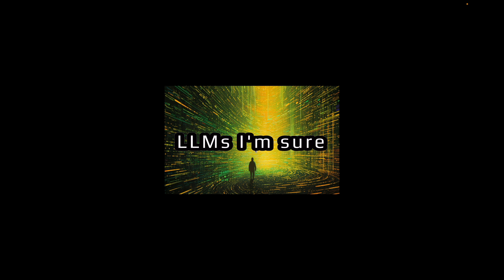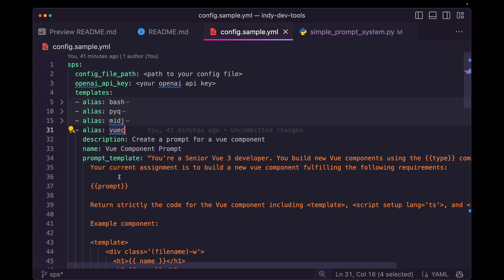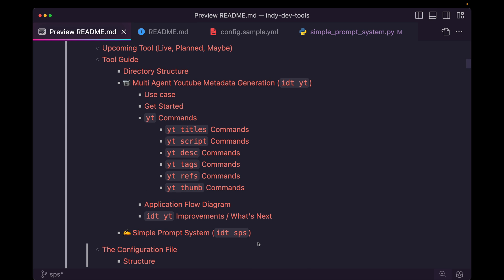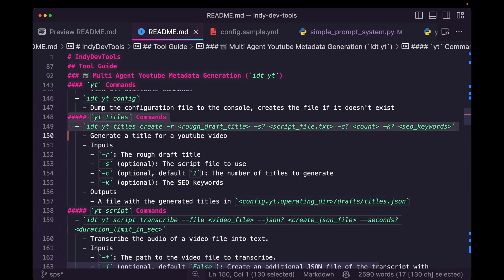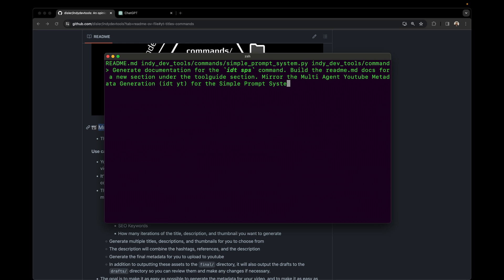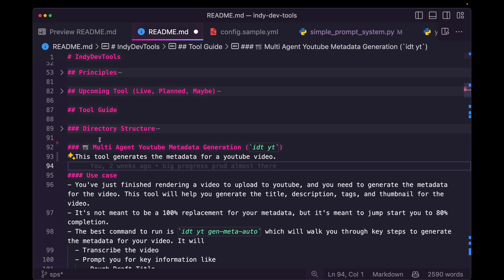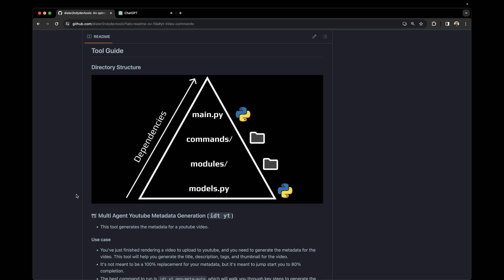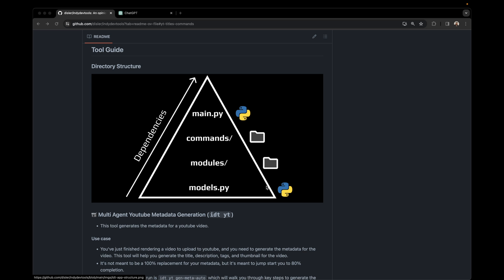Let Your AI Coding Assistant Write Your Docs (Simple Prompt System)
Let AI Write Your Engineering DOCS and keep track of your PROMPTS

Discover how to leverage AI coding assistants to turbocharge your productivity in one critical aspect of software engineering: WRITING DOCUMENTATION.

A hidden use-case of AI coding assistants like Aider and Cursor is their ability to write documentation for you based on your code, and in this video, we'll show you how to do it. We'll also demonstrate this by looking at a real application we're building on the channel: the IndyDevTools, a toolkit built for developers to solve problems in a principle driven, reusable way using LLMs. We'll show you how to use AI to write documentation for your code, and how to keep track of your prompts so you can reuse them in the future.

AI Coding is taking off and we're inside the rocket ship.

By using AI Coding Assistants to generating documentation you can ship code faster, you can communicate the value and use of your code, feature and product. We also show off the a new tool in the IndyDevTools called the Simple Prompt System, which is a tool that helps you keep track of your prompts and reuse them in the future. This two for one video is a must watch for any developer looking to level up their productivity and understanding of AI coding assistants.

This is all about your building your ability to use AI to write documentation for your engineering, and this is all about templating your prompts so you can reuse them in the future.

Focus on the signal, not the noise.